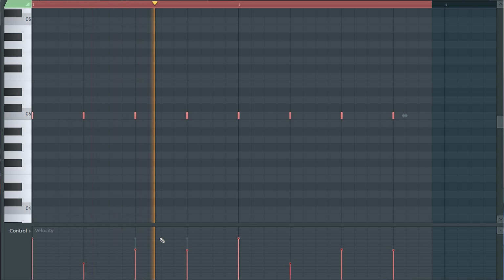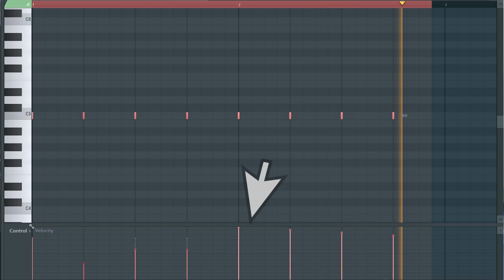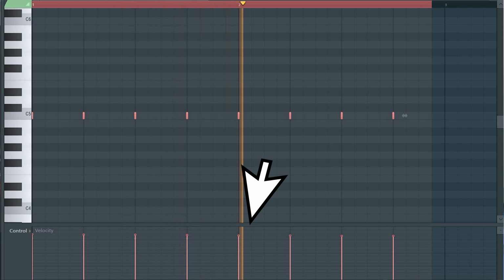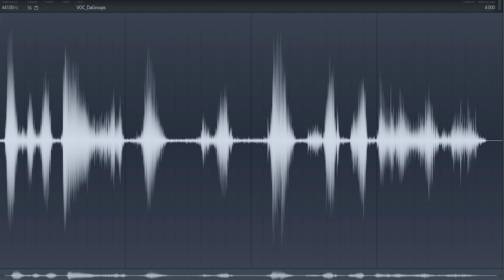5 Tips 2017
5 Mixing tips 2017

Bam's Links